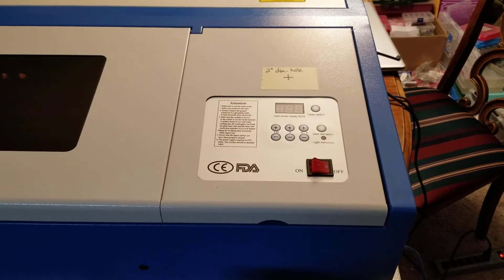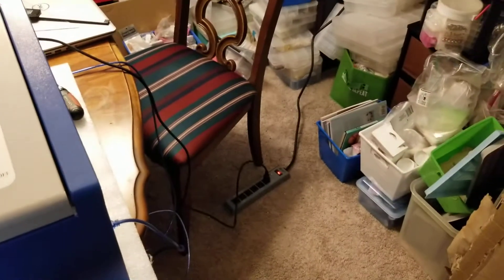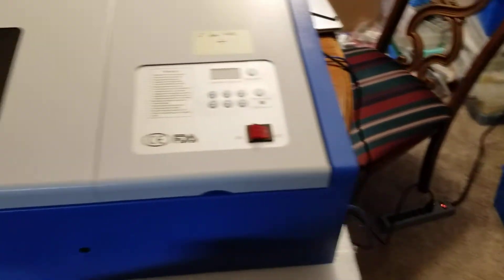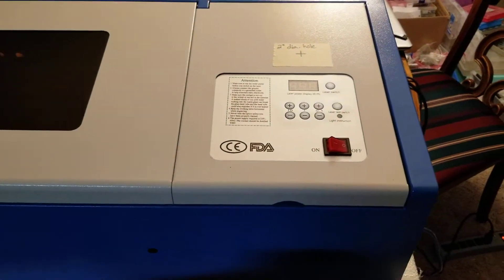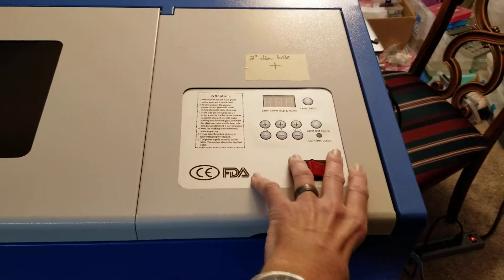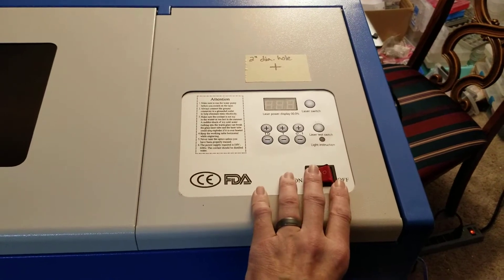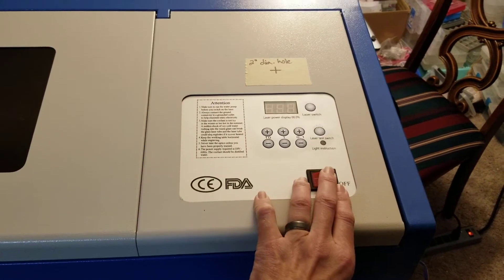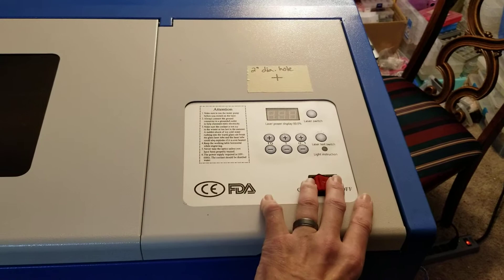Test video of K40...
Visual of K40 lack of power